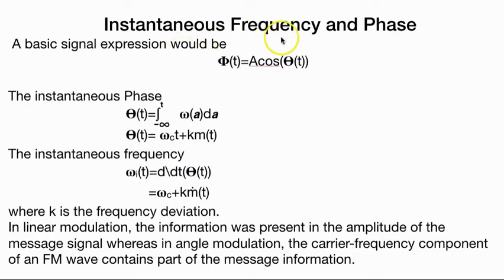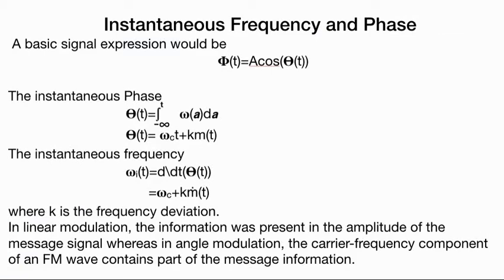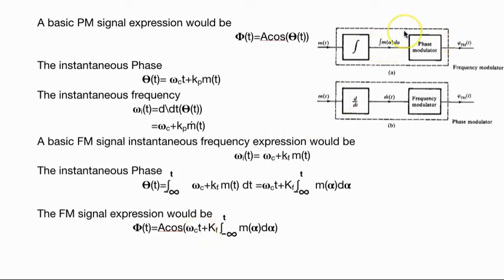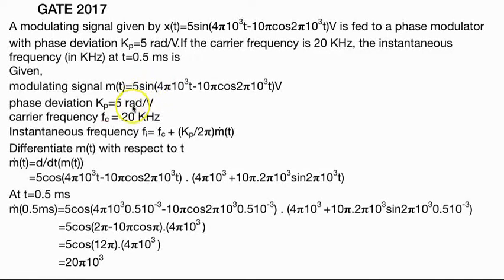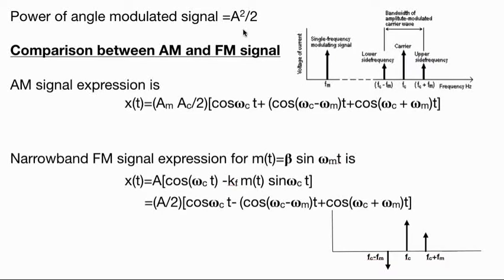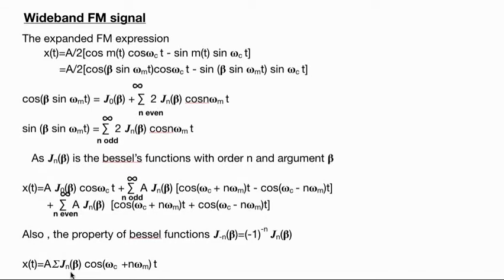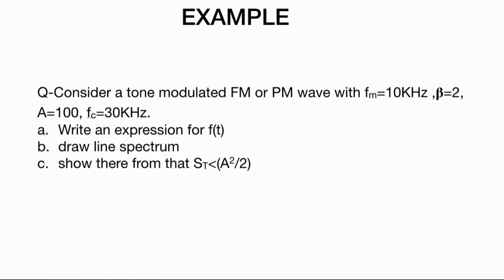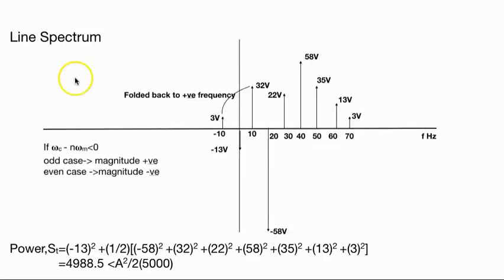Introduction to frequency modulation phase modulation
This video presents the best incite to the learning of frequency and phase modulation. It devels in the introduction of frequency and phase modulation.
A descriptive difference between the two is shown.
It illustrates wideband FM signal in detail.
Also, it has some fully solved previous year gate questions.